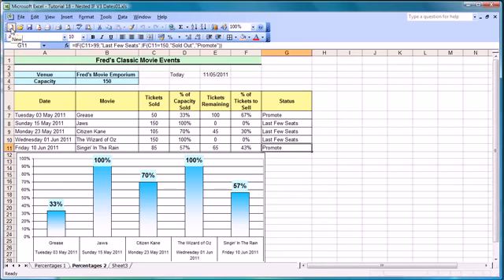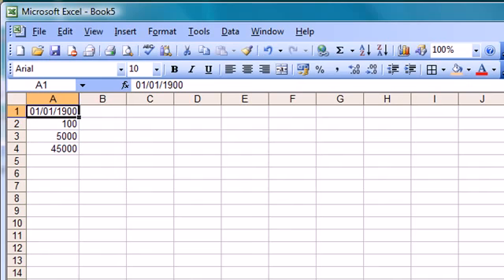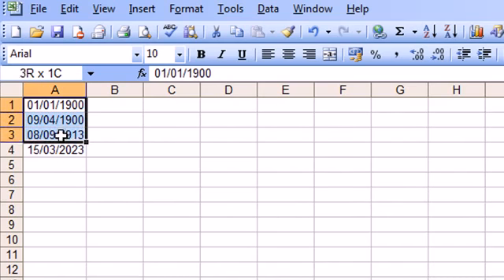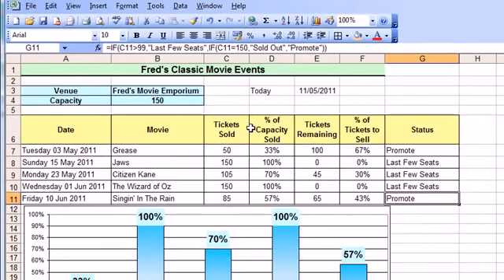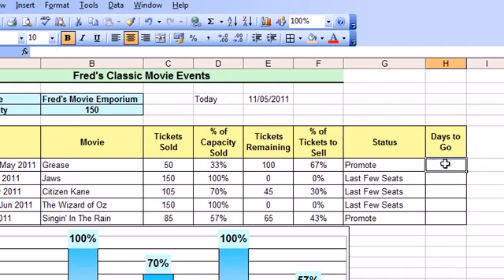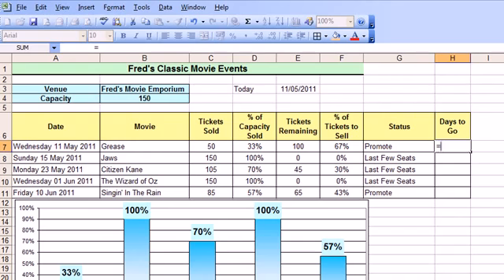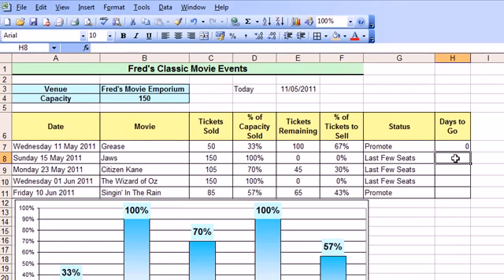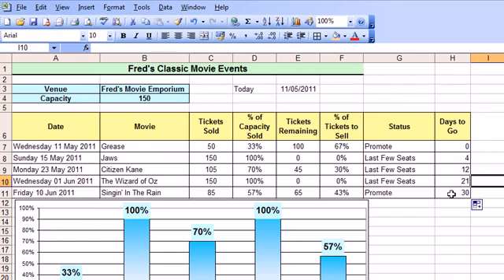Excel Date & Time Pt.2 - Date Calculations.flv